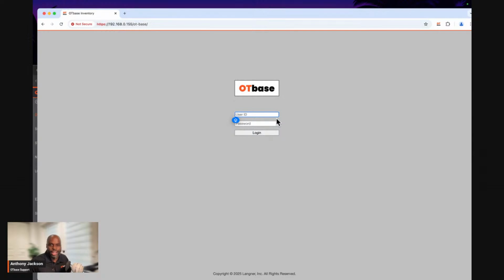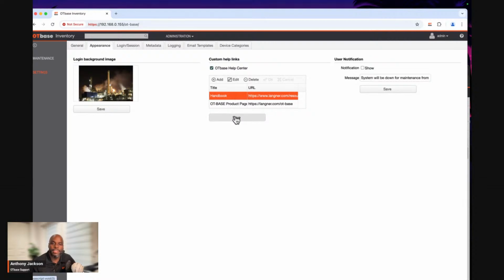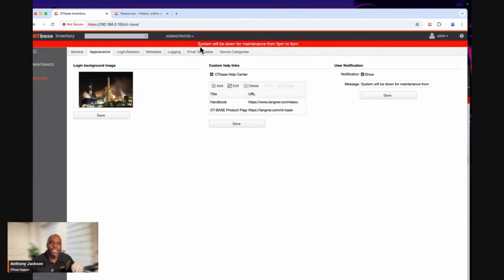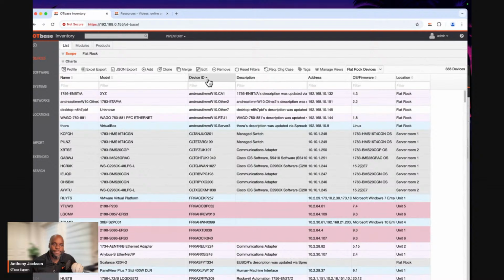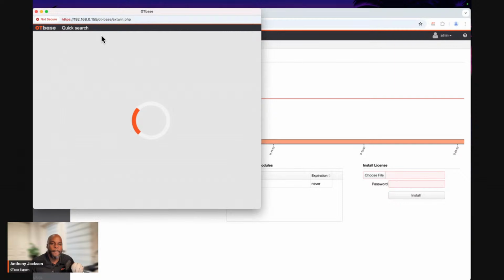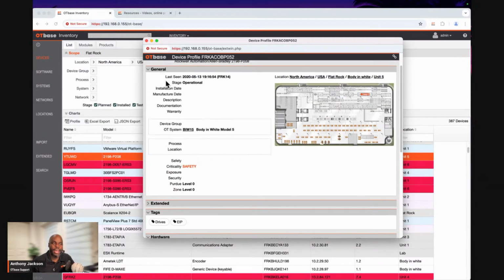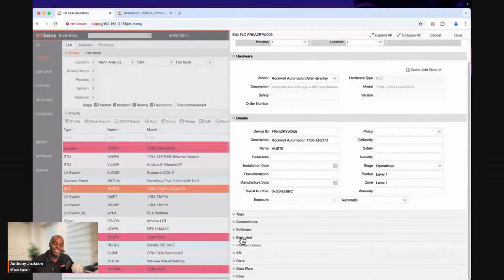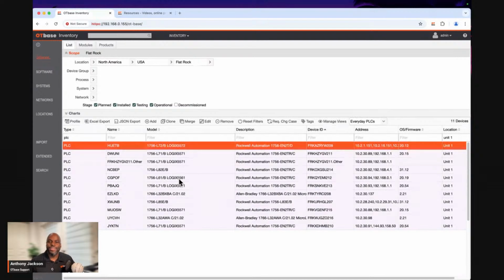Here's how you can customize OTbase to your needs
In this episode of OT Asset Management Weekly, we are going to take a look at how you can customize OTbase to your needs.
OT Asset Management Weekly runs every Tuesday at 9:30 am ET on X, LinkedIn, and YouTube.